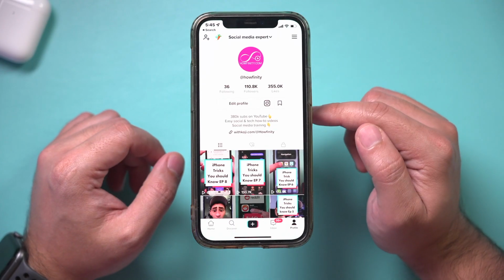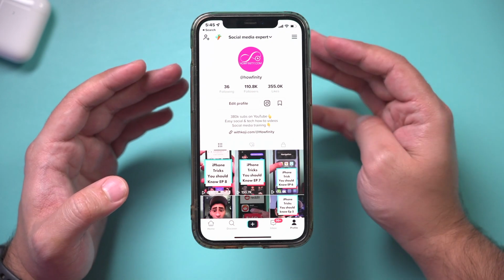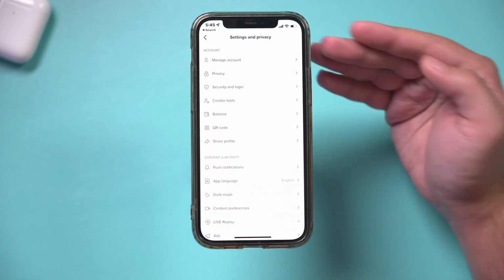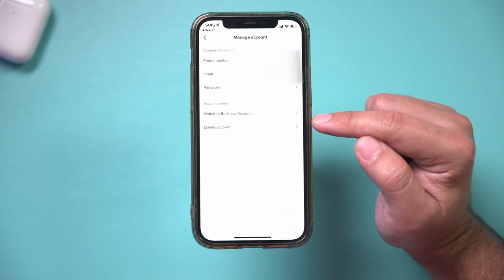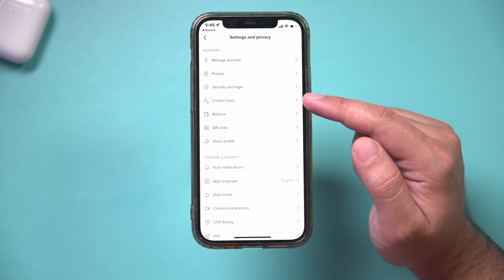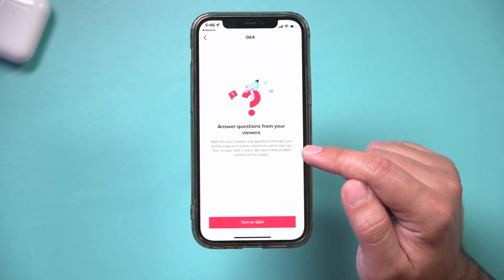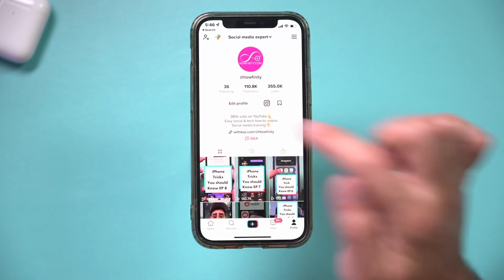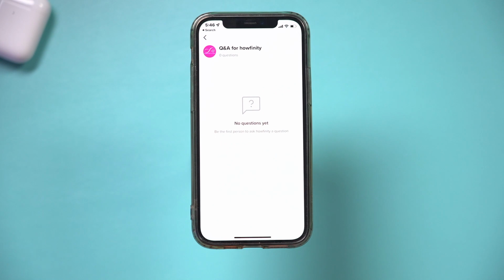How To Add Q&A on TikTok Bio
You can Add Q&A on TikTok bio, so your followers can ask you questions.
The Q&A icon will appear on your bio.  When you get questions, you can simply find them and answer them with a video.

To be eligible for the Q&A update, you have to have a creator account and be in certain countries where this option is available.

If you don't have a creator account, you can click manage accounts in your TikTok settings and change your account type from business or personal to creator.

You can then turn on Q&A from the creator tools menu and answer questions from viewers.